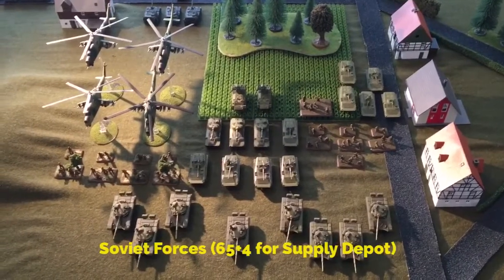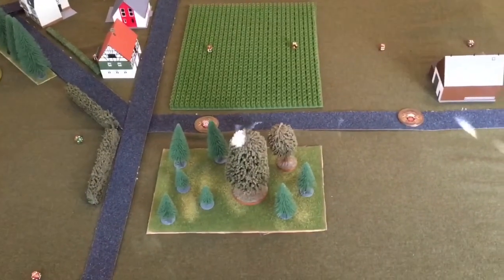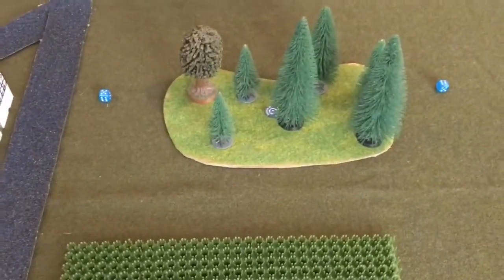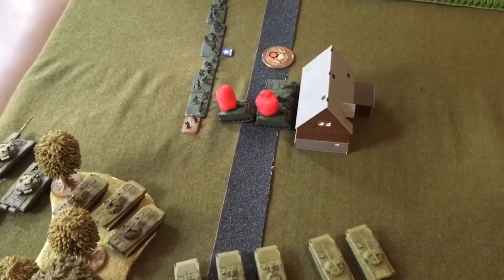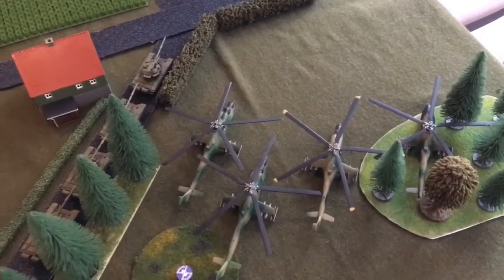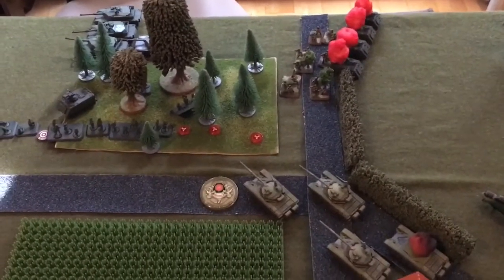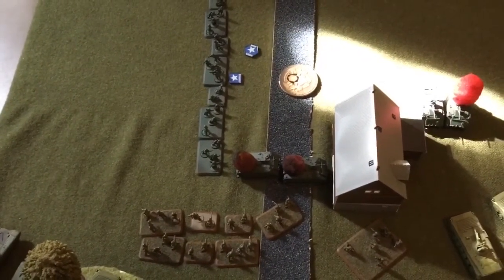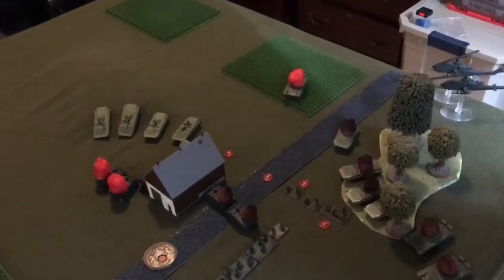Team Yankee Campaign Battle Report #6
Firestorm Red Thunder Campaign Game #6 with Soviet Forces finally launching their attack into northern West Germany.